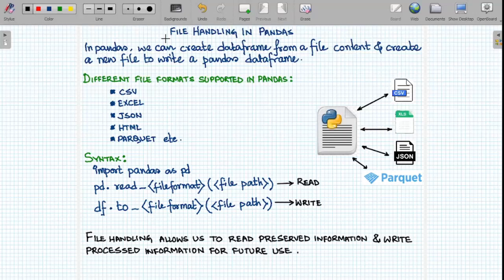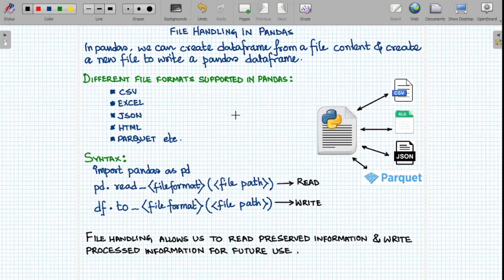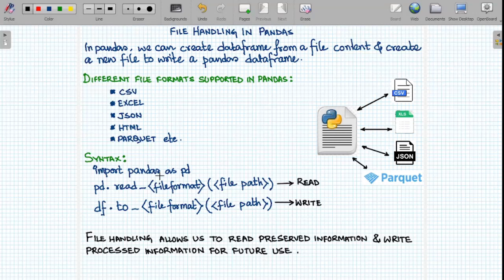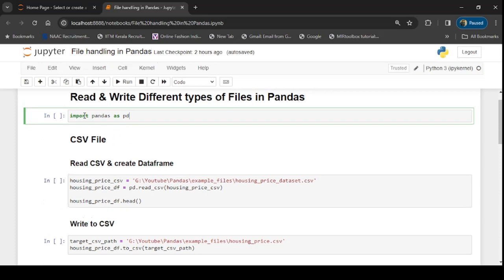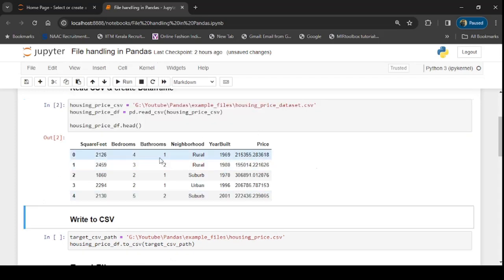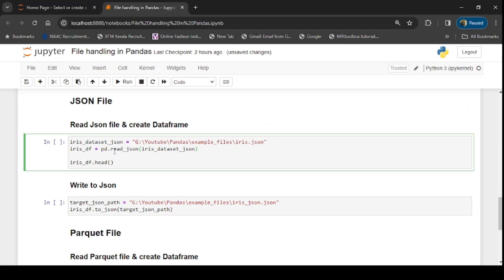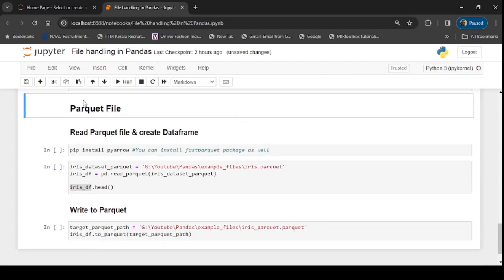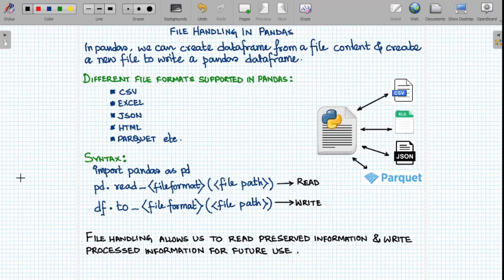File Handling in Pandas : Part 4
In "File Handling in Pandas" video, we have discussed below topics:

1. What is File handling in pandas?
2. Different file formats can be handled in pandas.
3. Syntax to create dataframe from a file.
4. Syntax to write a dataframe into a file.
5. Code on Jupyter notebook to understand file handling in Pandas.